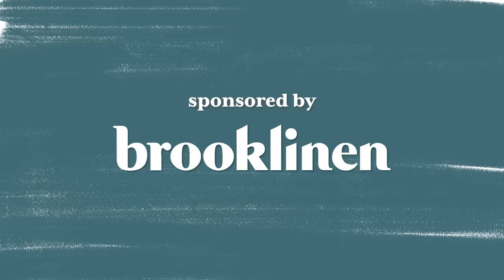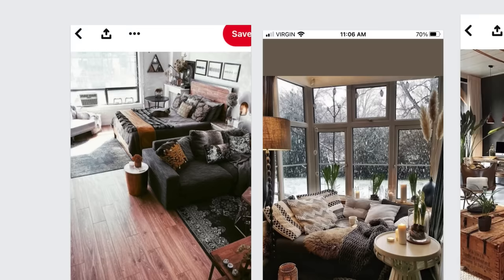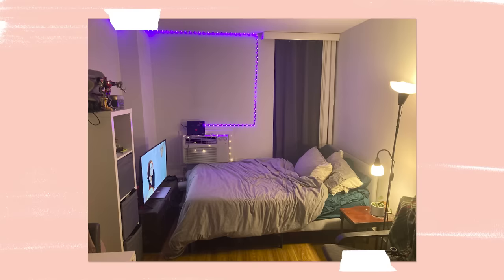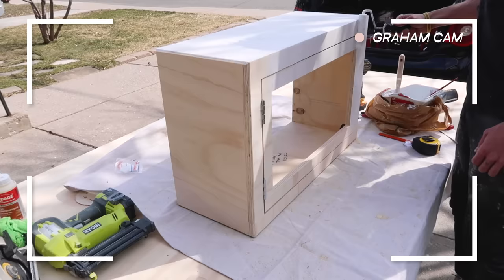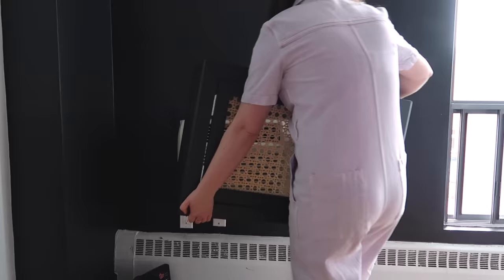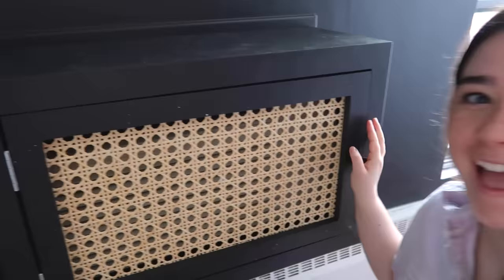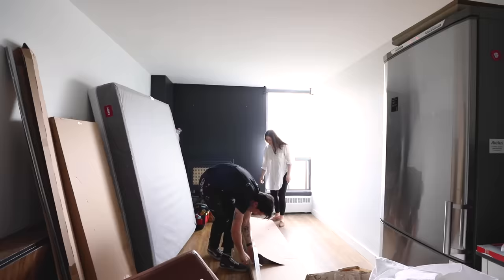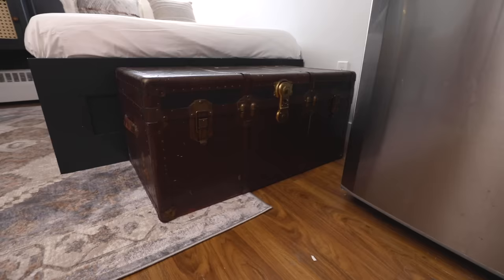Industrial Style 211 Sq Ft Studio Apartment Makeover | Studio Fix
Hey guys! I'm Alexandra Gater and I show you how to do rental-friendly upgrades and DIY projects on a budget. Today I’m turning the tiniest studio apartment I've ever made over into a dark & moody industrial style space with tons of personality. Austen has lived in this apartment for five years but it hasn't ever felt like home — until today! I add in a custom DIY air conditioner unit cover and a 3-leaf Murphy table to give him lots of space to work, craft and dine.

GET IN TOUCH:
Alexandra Gater
Toronto, ON
M5S 3C9